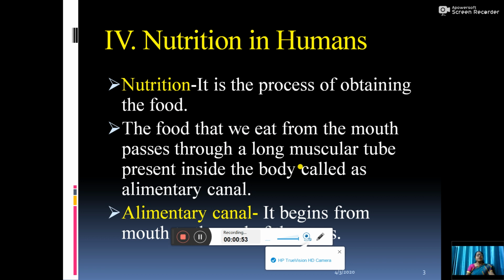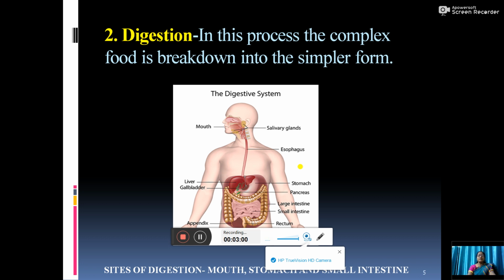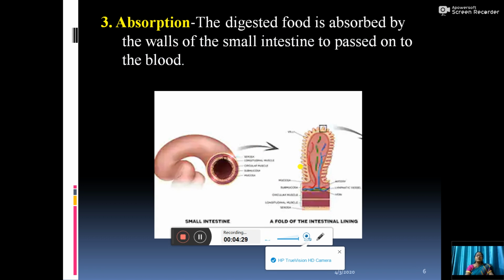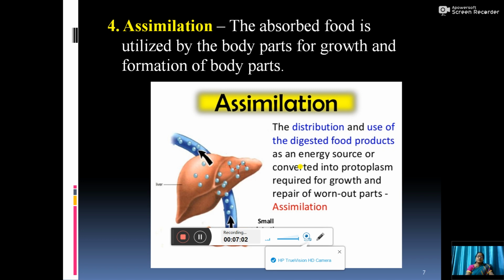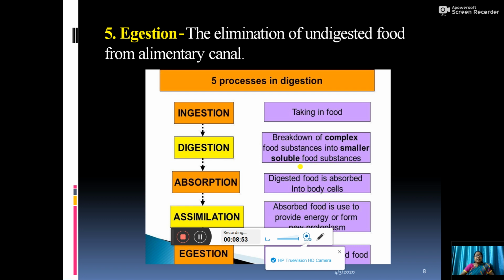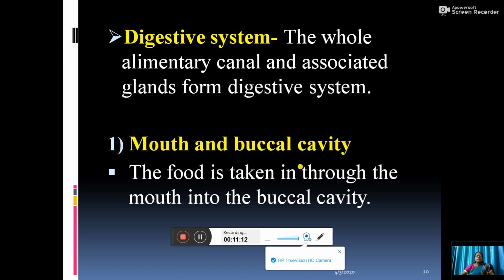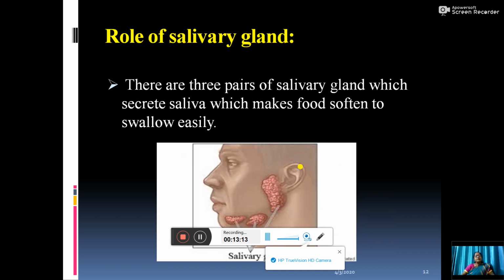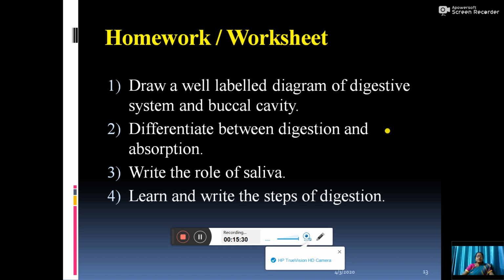Nutrition in humans-part 2 (class 7)